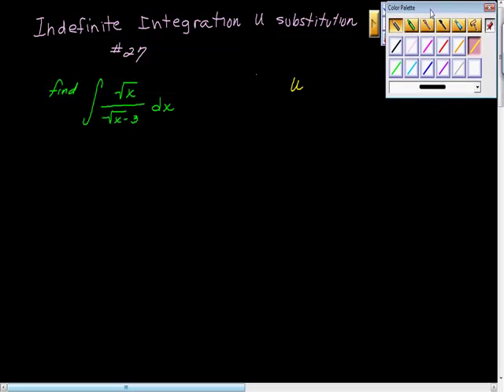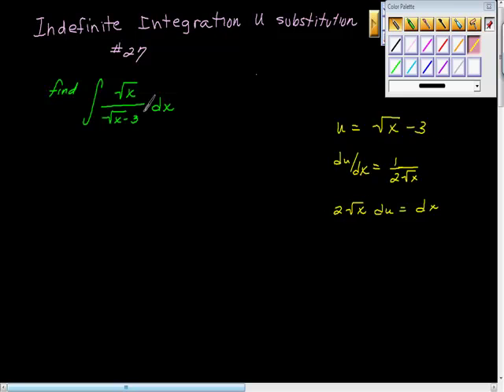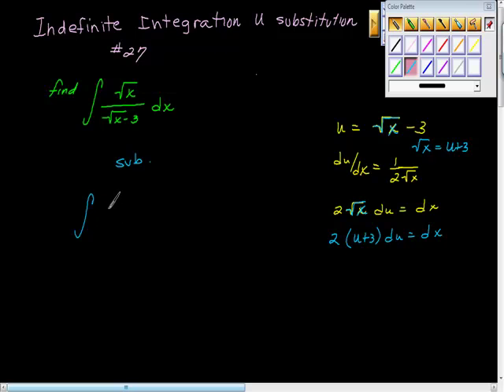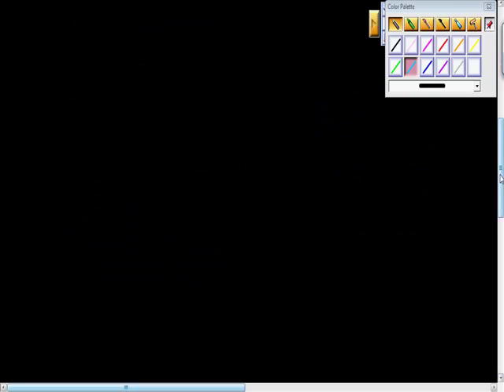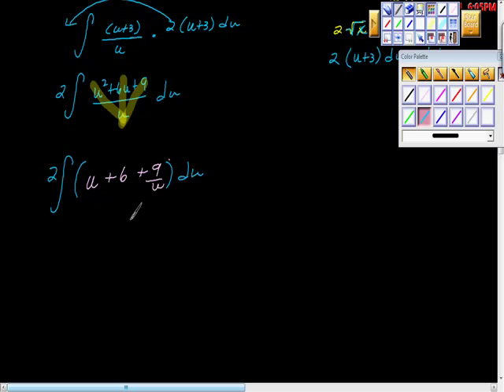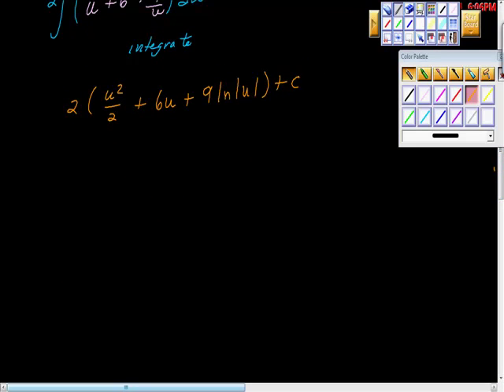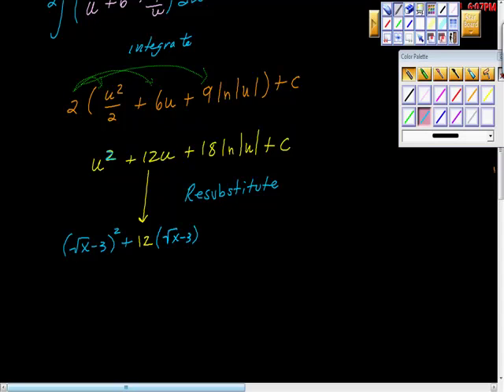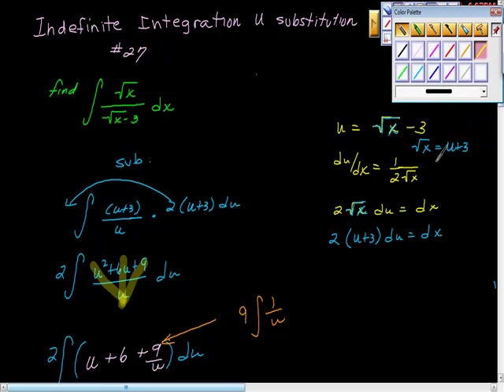Indefinite Integration u substitution 27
Another video tutorial on recognizing patterns of integration.  square root x over square root x minus 1.